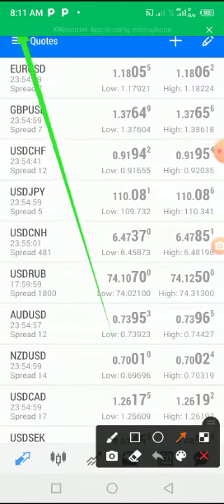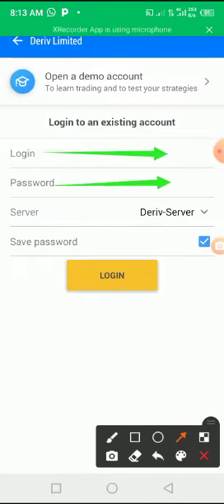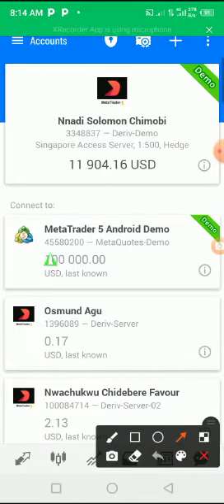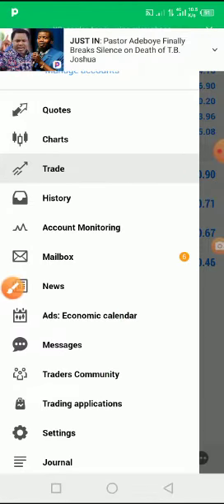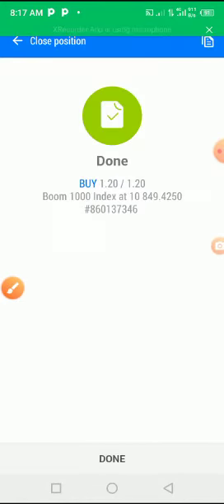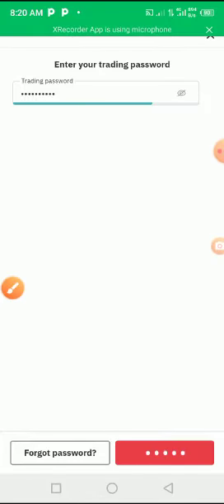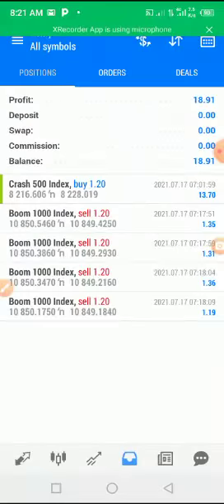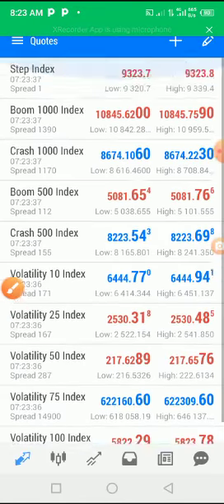HOW TO LOGIN TO MT5 REAL & DEMO ACCOUNT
*DOLLA COMMUNITY (DERIV)  REGISTRATION LINK*

*Note, every new registration must be made through this link, please and please don't Register any new member without using this link* follow instructions🙋‍♂️